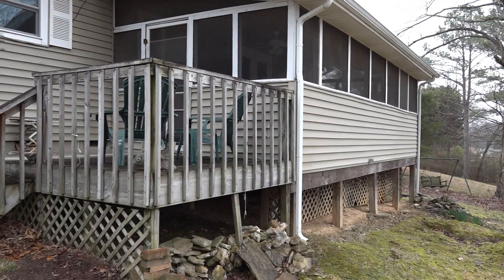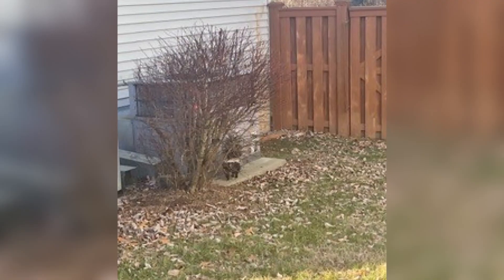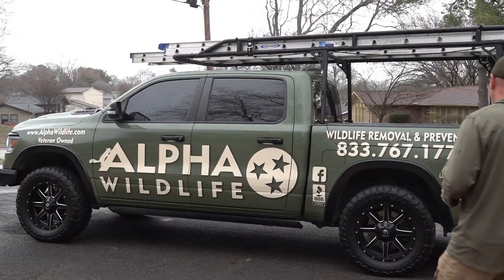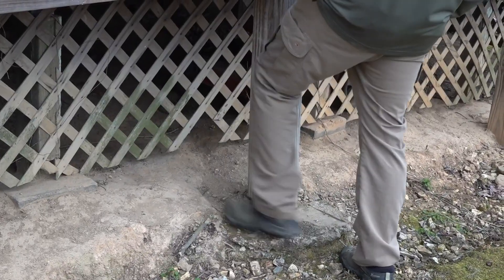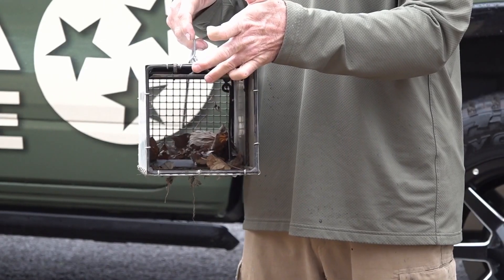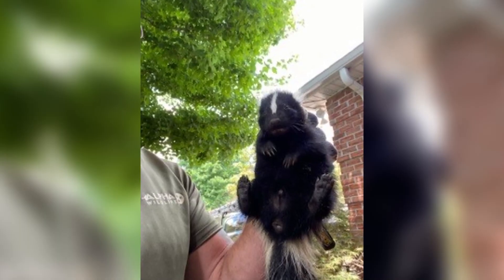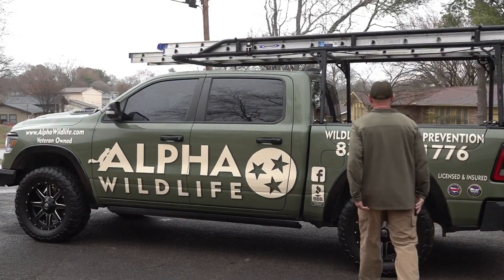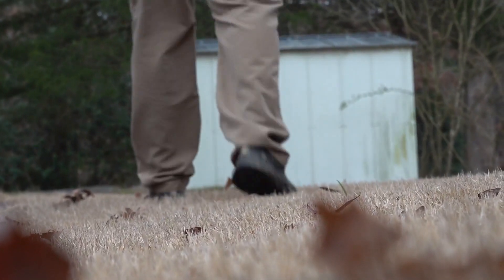Protecting your home from skunks during breeding season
TWRA said to close off any openings around your house where skunks could inside.